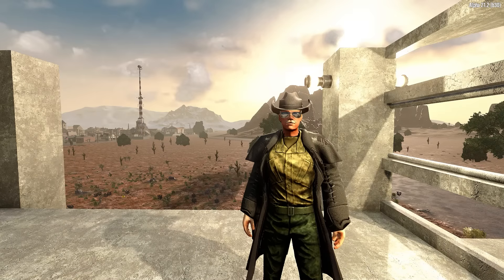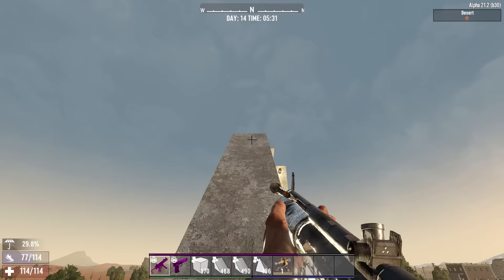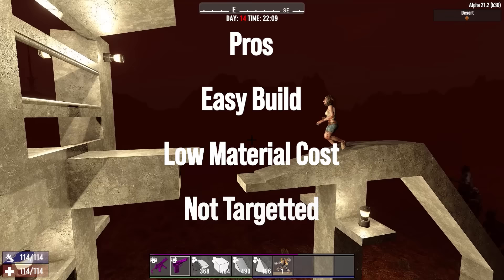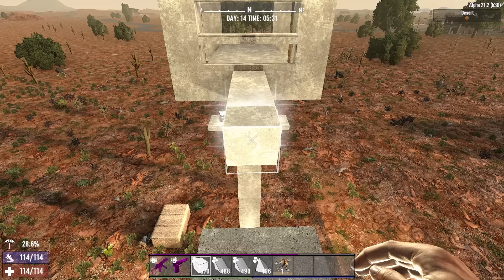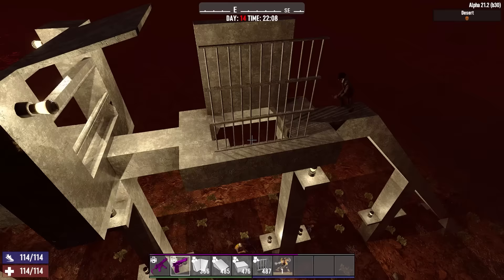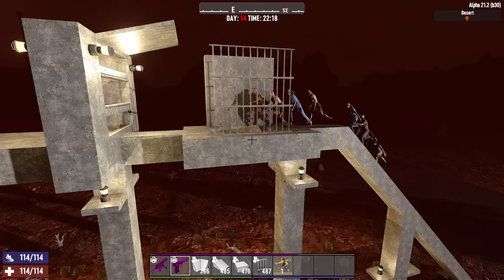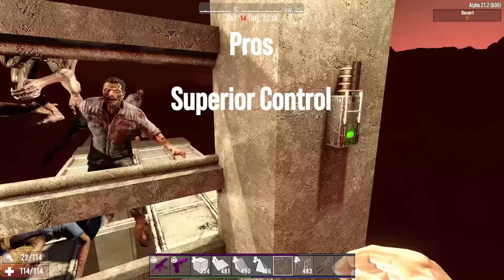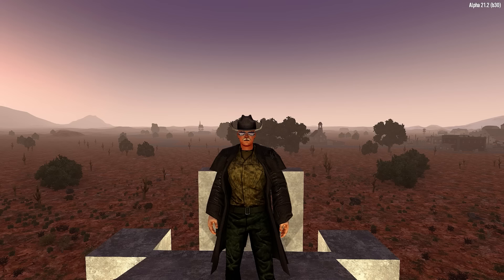The best ways to drop Zombies! (7 Days to Die: Alpha 21)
Here are the top 10 ways that I've seen and used to drop zombies out of your horde base path, to send them down to start a loop again.

Update from PseudoPosse - on the wedge slide:
"Instead of topping the slide with the wedge tips, I'll frequently use the cube 0.25m shape as it better forces zombies down and prevents them from jumping over the back of the slide.  I've used these blocks in a variety of ways beyond this setup here, they are quite versatile and are amongst my favorite blocks!"

7 Days to Die is a survival horror video game set in a post-apocalyptic world where players must scavenge for resources, build shelters, and defend themselves against hordes of zombies. The game takes place in a randomly generated world and features a day-night cycle, with the zombies becoming more aggressive and difficult to deal with at night.

Game settings
Difficulty  : Warrior
# of Zombies: 16

0:00 Sledge
2:01 Poles
3:43 Half Blocks
7:17 Push Blocks
9:39 Killing Corridor
12:06 C-Drop
16:11 Rail Jump
19:19 Zombie Push
21:13 Powered Doors
24:41 Wedge Slide